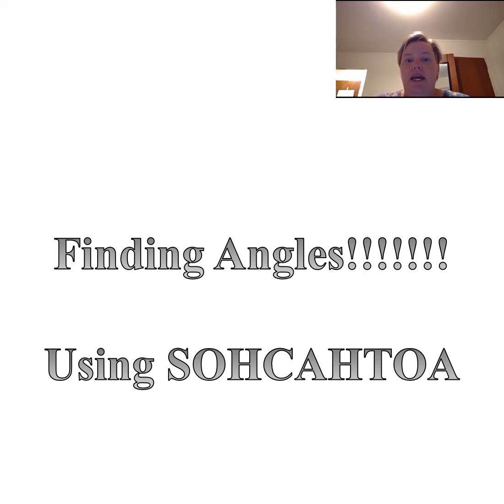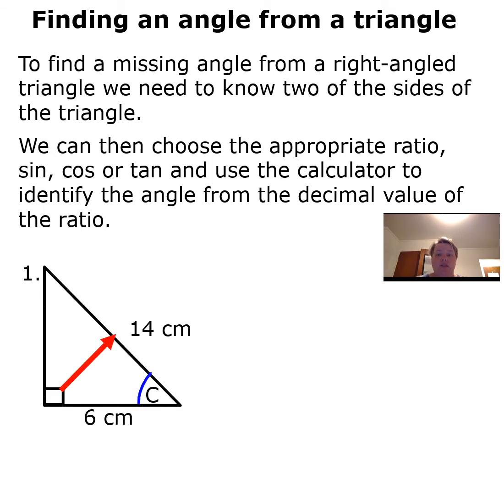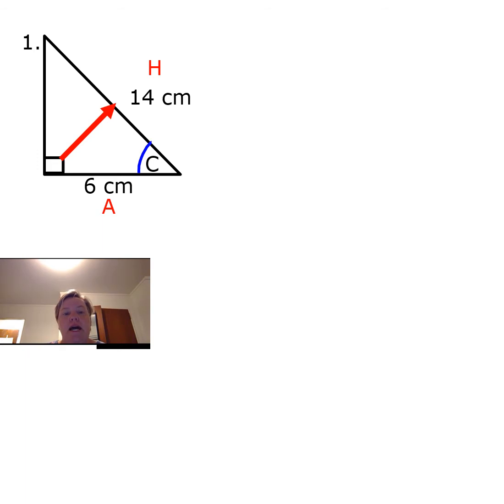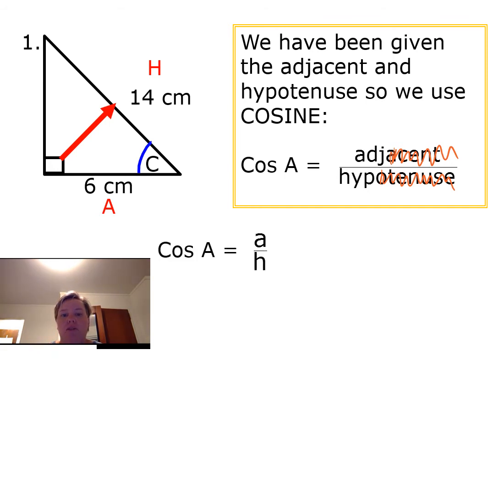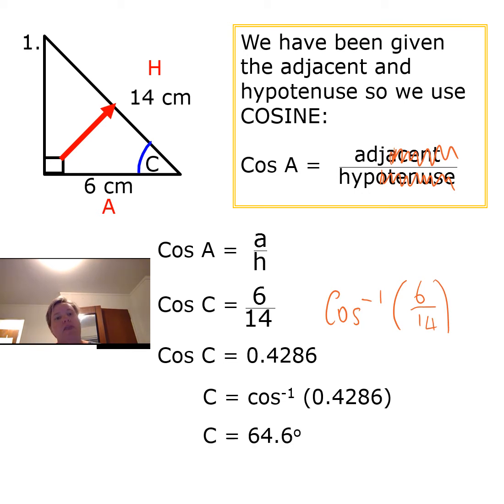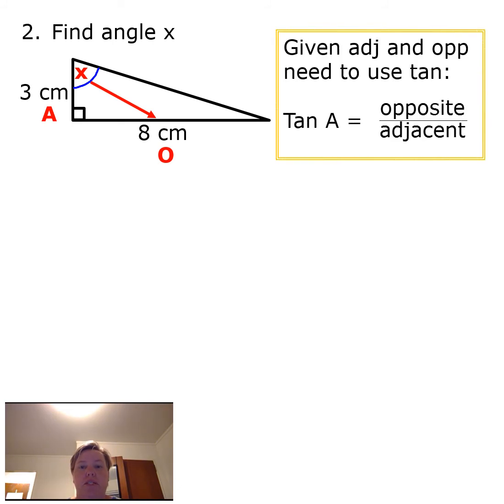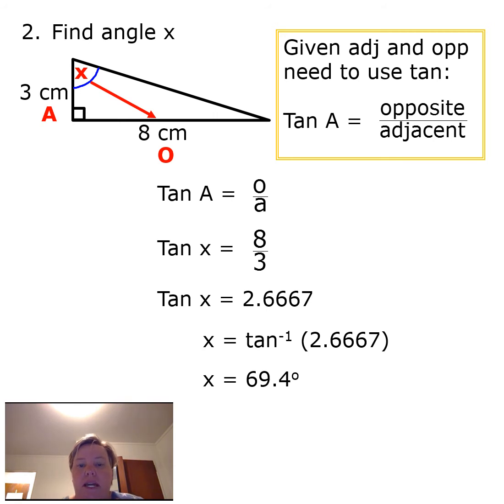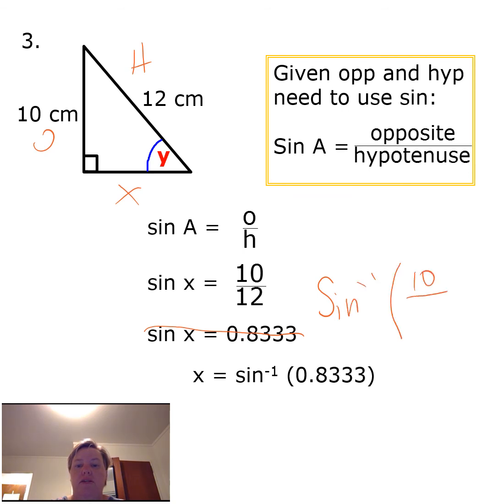trig 2 finding angles SOH CAH TOA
finding angles using trigonometry